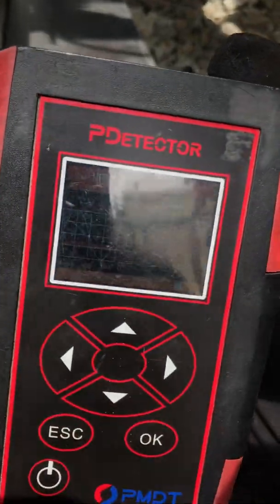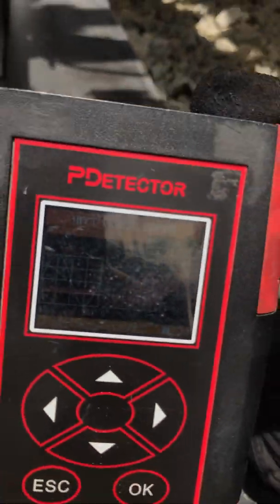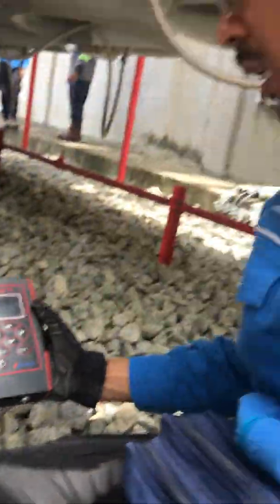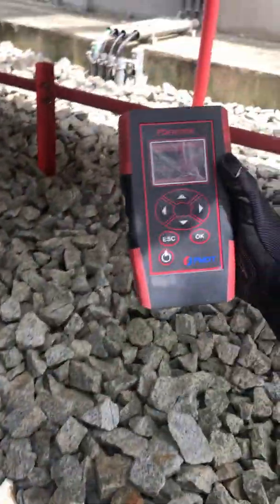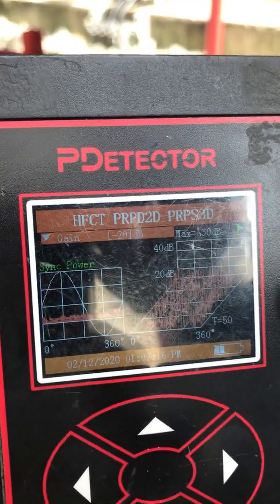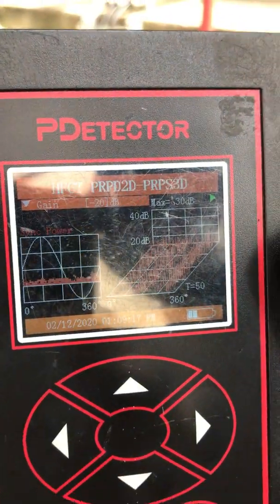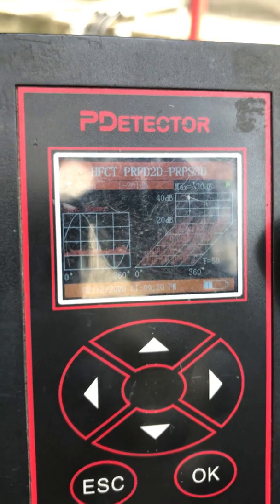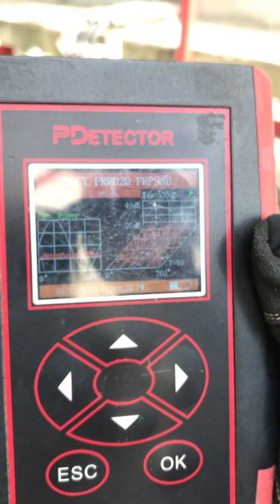DemiMalaysiaTerang : On-Line Partial Discharge on Power Transformer by PMDT (HFCT method)